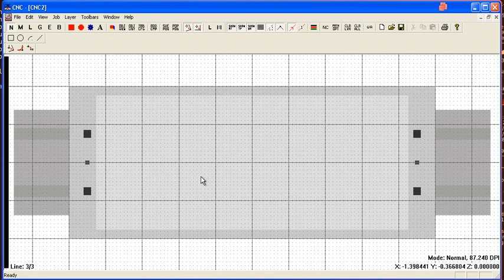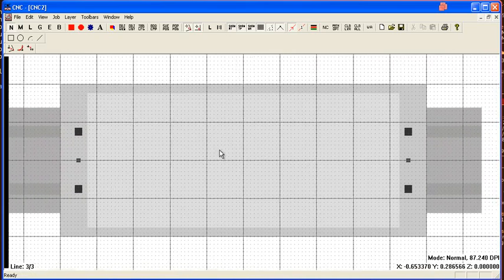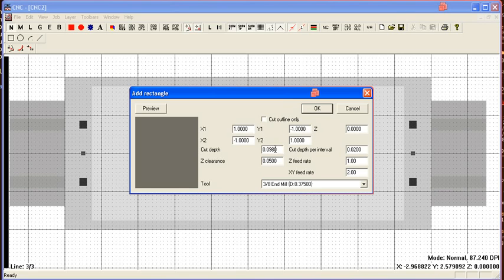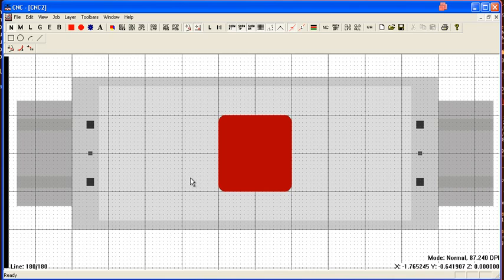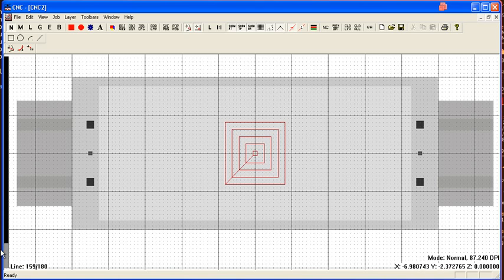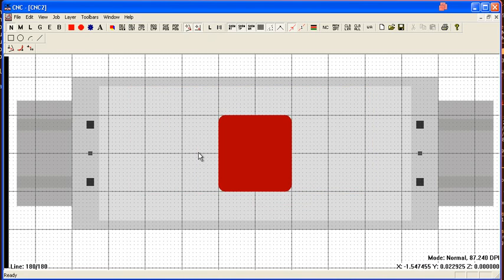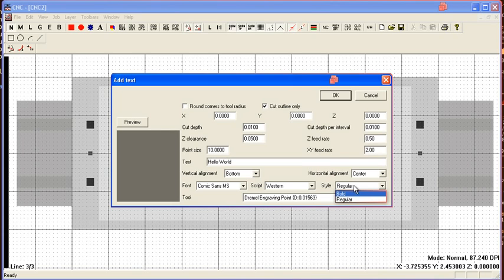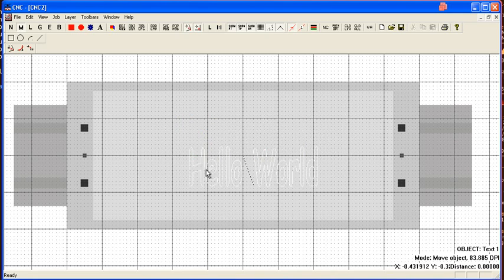Simple2D CAD/CAM Normal & Move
This shows some basic use of the Simple2D CAD/CAM application.

This covers the Normal and Move modes.